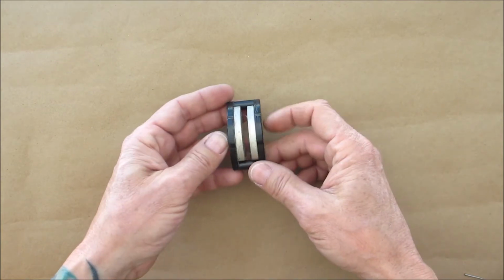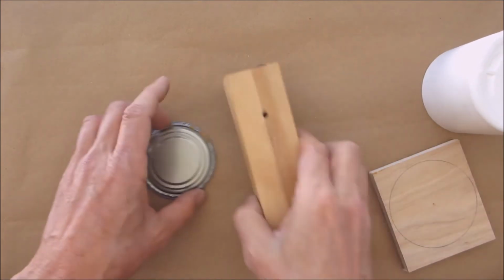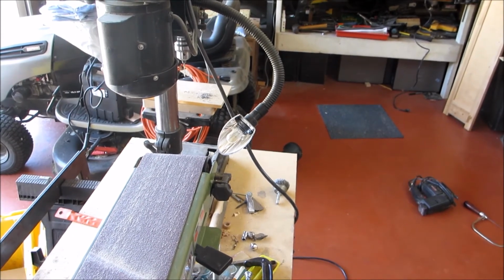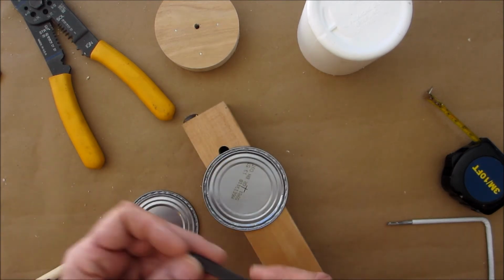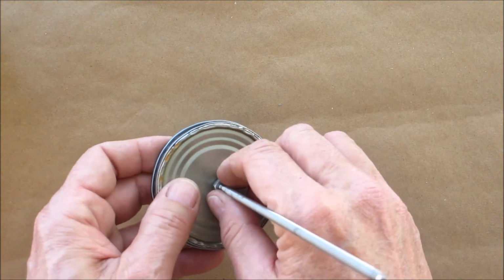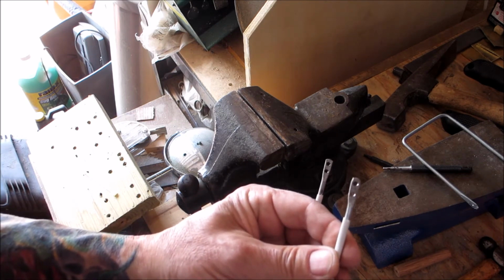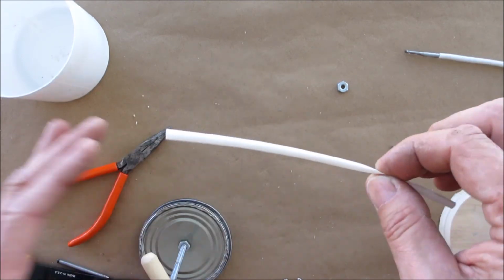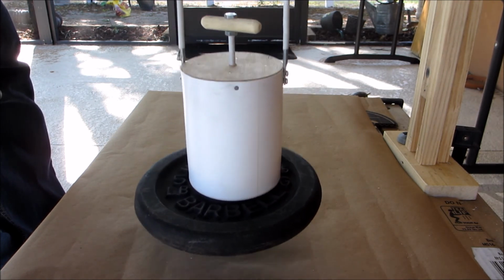How to make a Transfer Magnet.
In this video I will show you how make a transfer magnet .